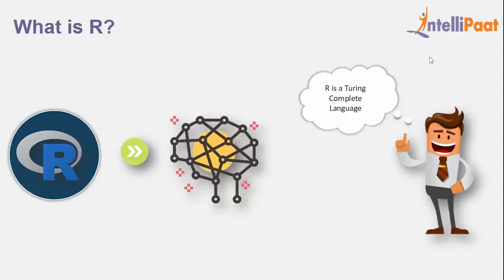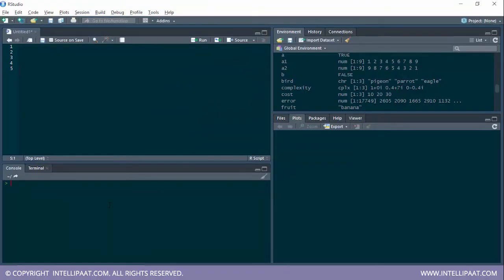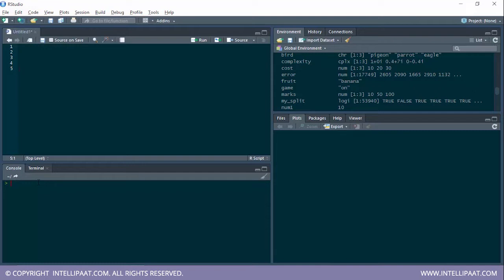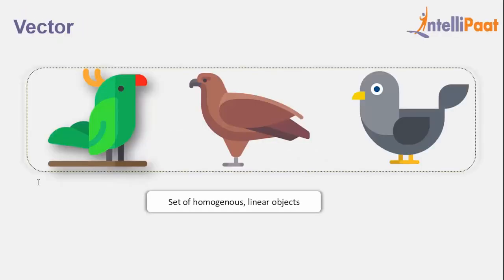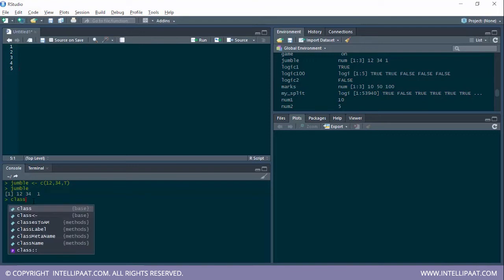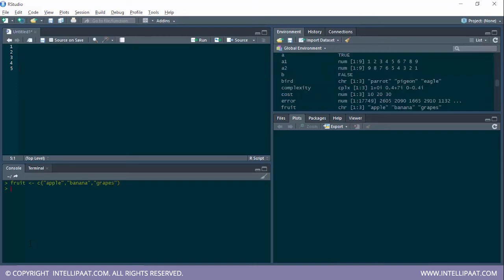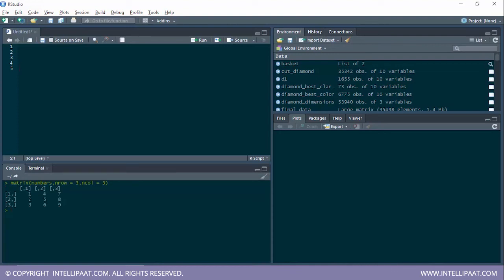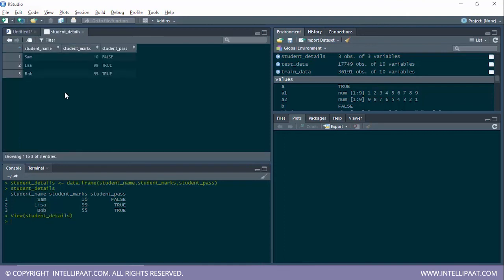R Programming For Data Science | R Language Tutorial | Intellipaat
In this R language tutorial you will get an overview about introduction to r programming for data science, what are variables, operators, list and data frames in r and also how you can implement them in r studio in detail.

Interested to learn r language and r programming still more?

This r tutorial helps you to learn following topics:

00:27 - what is r programming language?

02:04 - variables in r language

02:44- how to implement variables in r language

03:43 - operators in r language

03:54 - how to implement operators in r programming

09:30 - data types in r

09:50 - how to implement data types in r

13:40 - list in r

18:56 - data frames in r

19:16 - how to implement data frames in r programming

Are you looking for something more? Enroll in our r programming language course & become a certified r programming Professional It is a 16 hrs instructor led r programming training provided by Intellipaat which is completely aligned with industry standards and certification bodies.

Got any questions about r programming for data science? Ask us in the comment section below.
Intellipaat Edge
1. 24*7 Life time Access & Support
2. Flexible Class Schedule
3. Job Assistance
4. Mentors with +14 yrs
5. Industry Oriented Course ware
6. Life time free Course Upgrade
Why should you watch this r programming tutorial?

R programming has been the most promising language when it came to data analytics and machine learning as it is equipped with a wide array of functionalities. We are offering the top r programming tutorial that can be watched by anybody to learn r language. Our r prograamming tutorial has been created with extensive inputs from the industry so that you can learn r programming easily.

Who should watch this r tutorial for beginners?

If you are a software engineers and data analysts, Business intelligence professionals or working as a SAS developers wanting to learn open source technology or graduates aspiring for a career in data science. This Intellipaat r programming tutorial is your first step to learn Data Science. Since this r programming tutorial video can be taken by anybody, you can also watch this r tutorial for beginners to take your skills to the next level.

Why r programming is important?

Because of it's extensible nature, R programming is finding higher adoption rates for Data Science specialization. It can be widely deployed for various applications and can be easily scaled.learning this r language will help you grab all those jobs that are being created at large companies offering very good pay scales.

Why should you opt for a r programming career?

It is one of the booming technologies in the market and hence R professionals are highly required by the companies. You will grab the best jobs in top MNCs after finishing this Intellipaat r programming online training. The entire Intellipaat r programming course is in line with the industry needs. There is a huge demand for r programming certified professional. The salaries for r programming professional are very good. Hence this Intellipaat R tutorial is your stepping stone to a successful career!